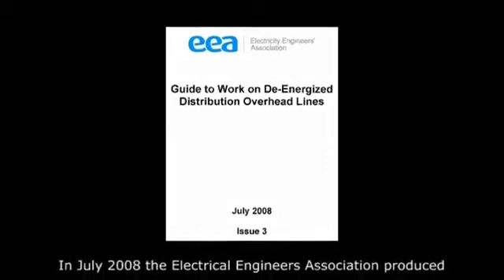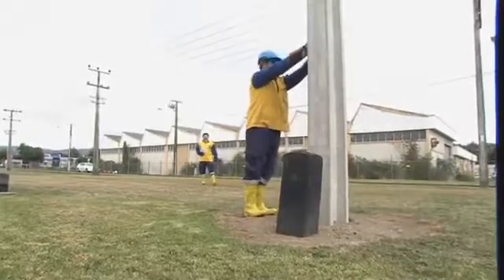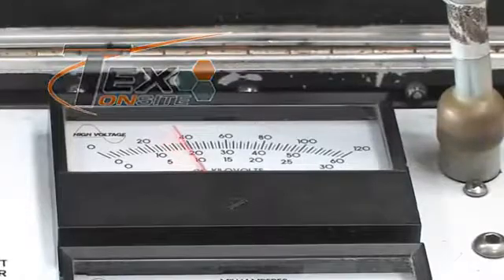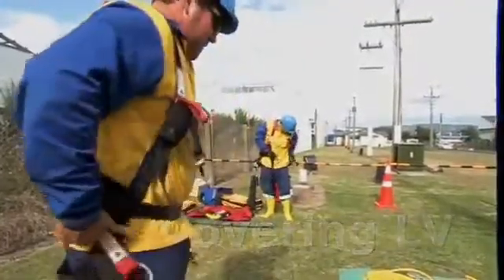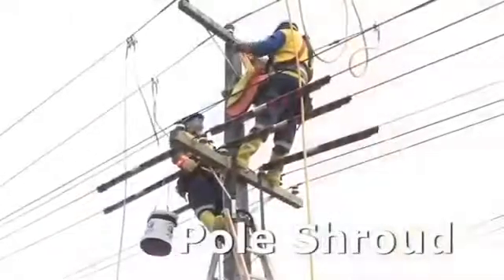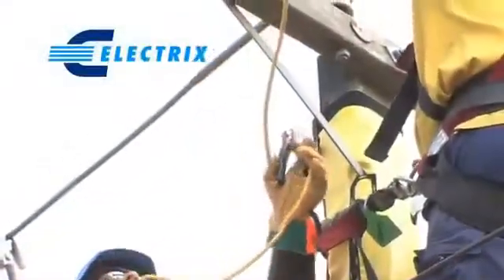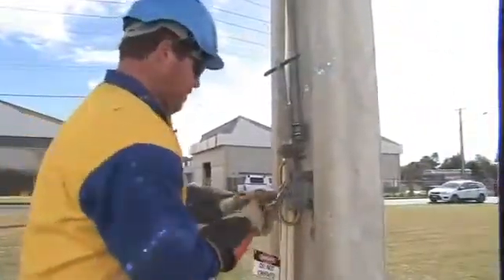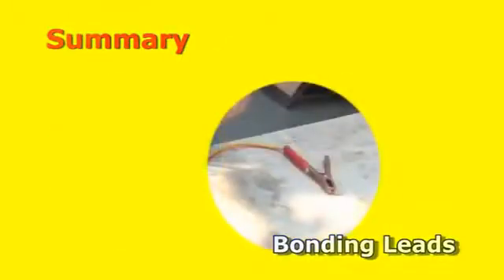Equipotential Bonding the importance of correct Insulating footware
Gradient Potential Rise (GPR) is a major hazard particularly on H.V. Networks. This video covers suitable Dialectric footware and Safety precautions for danger zones created by GPR